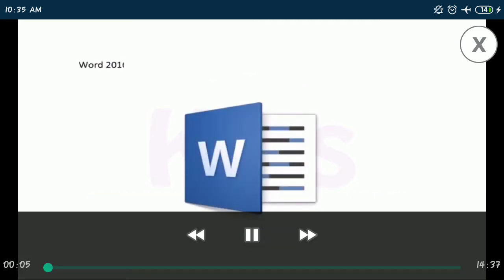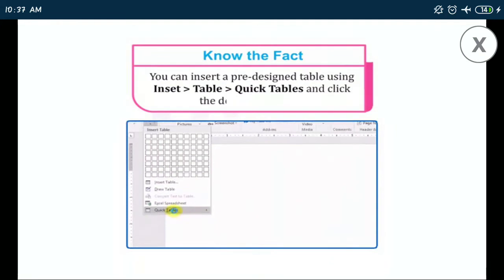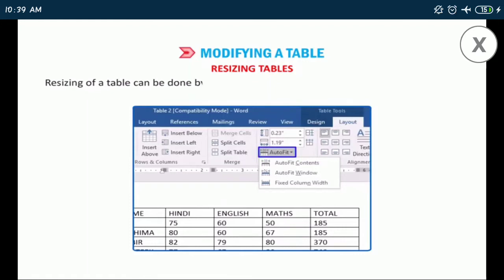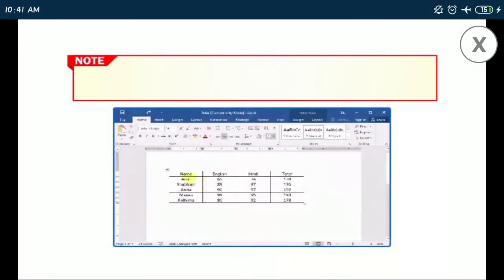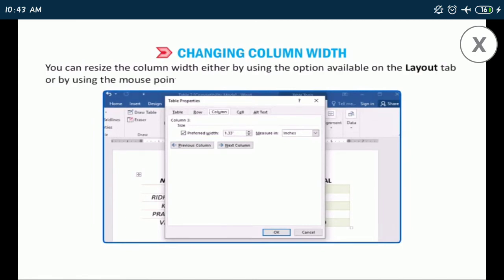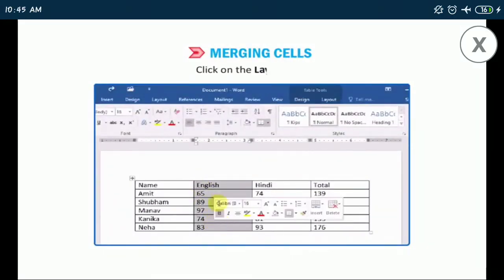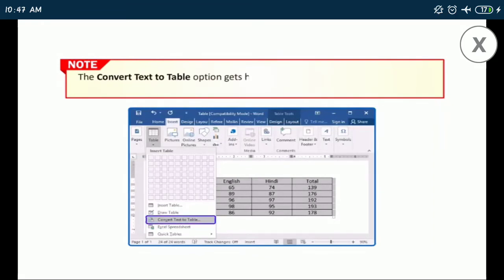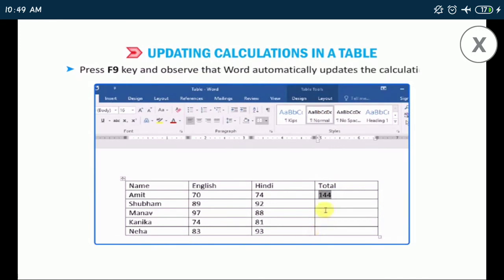Working with tables